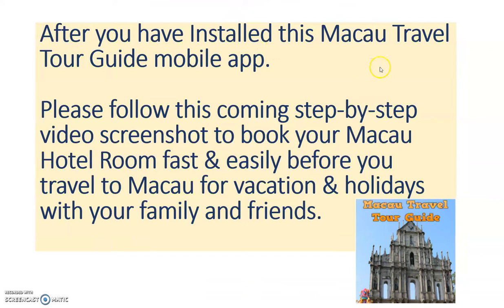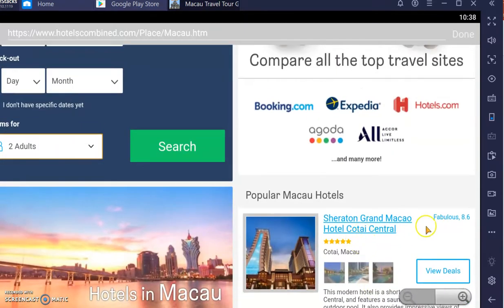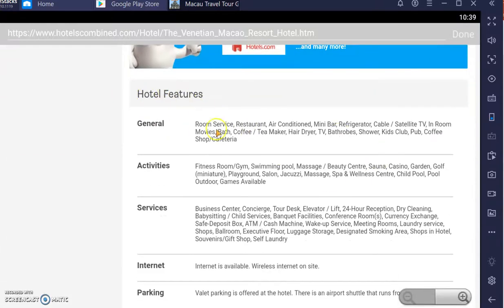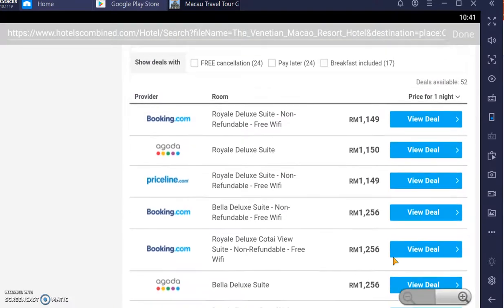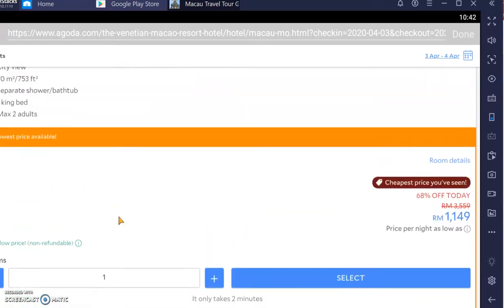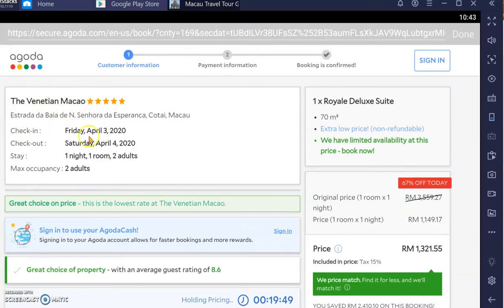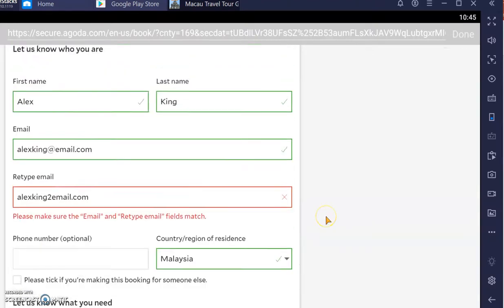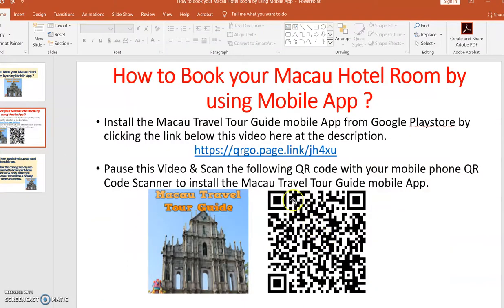How to Book your Macau Hotel Room by using Mobile App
~ Click here to find out on How To Book Macau Hotel Room via Mobile App. This video will guide you step-by-step on how to do it from the start to the end from where to install the mobile app to making the payment via the mobile app for your Macau hotel room booking for your travelling to Macau with your friends and family members easily & fast.